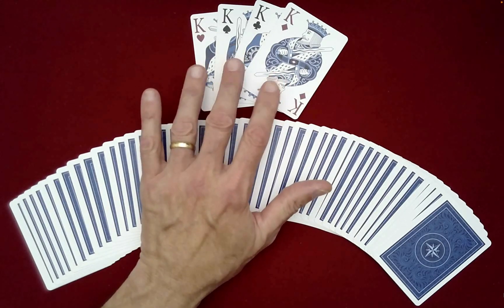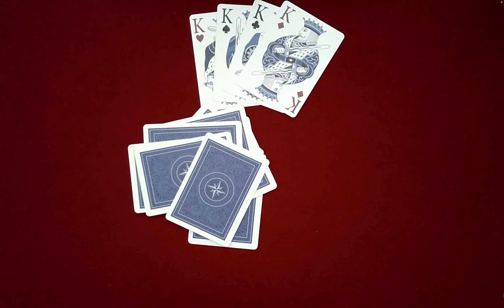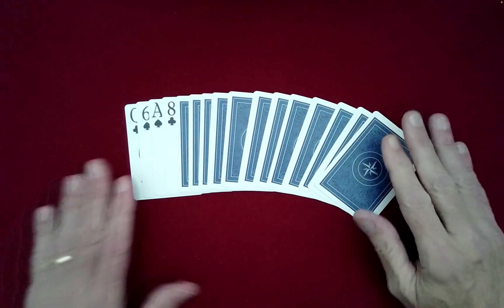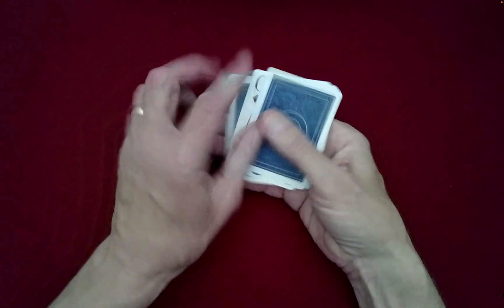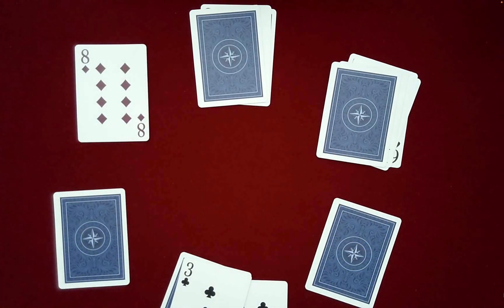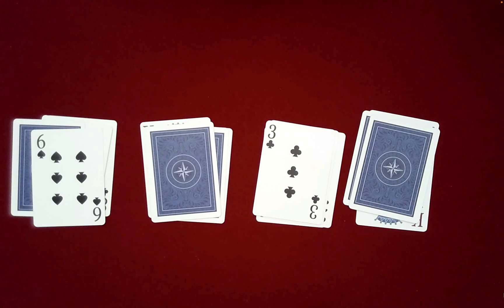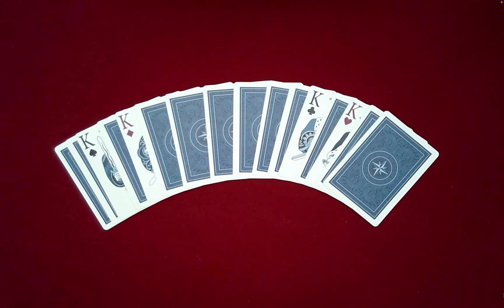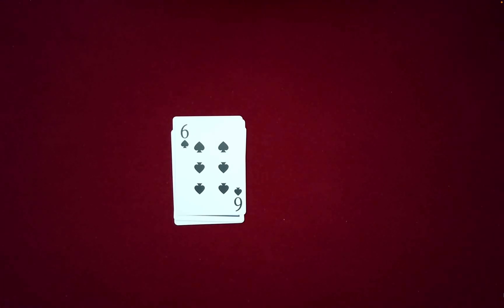QUICK & EASY But POWERFUL Self-Working CARD TRICK! (Math Card Magic 💎)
The Hummer Principle and Beyond